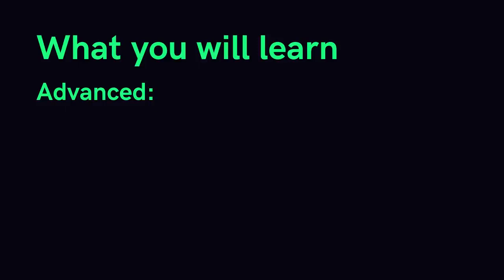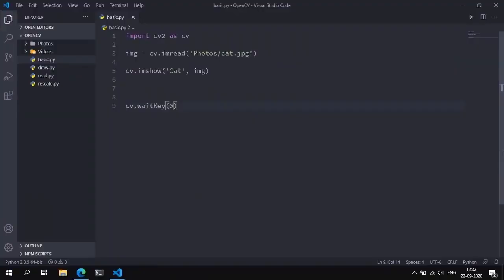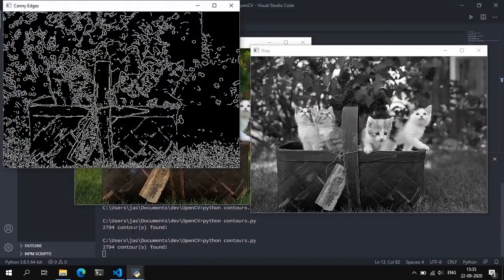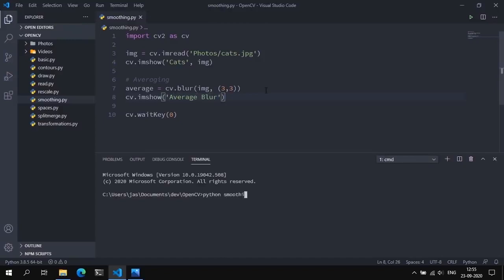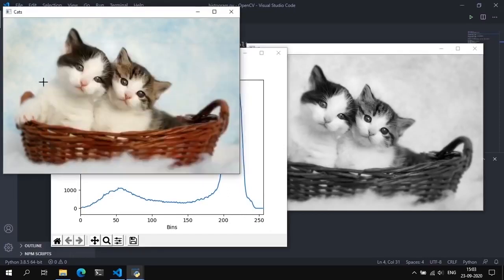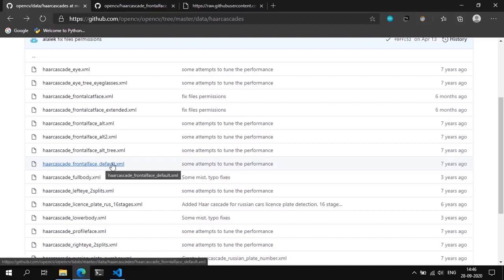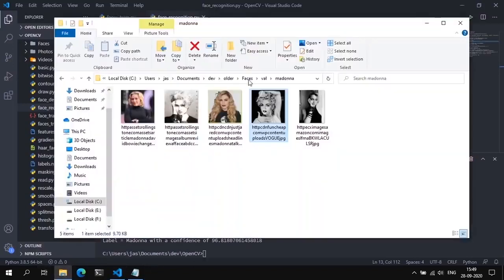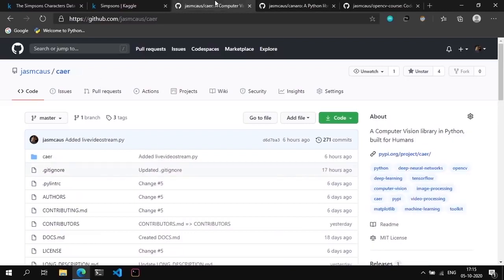OpenCV Course Full Tutorial with Python720p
How can I assist you with OpenCV? OpenCV (Open Source Computer Vision Library) is an open-source computer vision and machine learning software library. It provides various functions and algorithms for image and video processing, object detection and recognition, and other computer vision tasks.

The Ultimate OpenCV Course: Master Computer Vision
Unveiling OpenCV Secrets: Complete Python720p Tutorial
Unlocking the Power of OpenCV: Full Course and Tutorial
OpenCV 101: Learn Computer Vision from Scratch
Mastering OpenCV: Complete Tutorial in Python720p